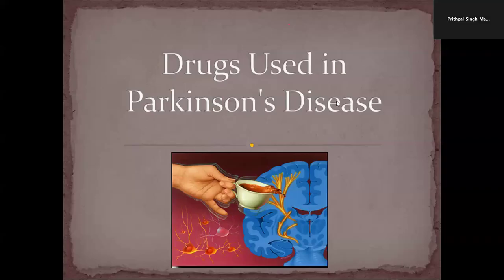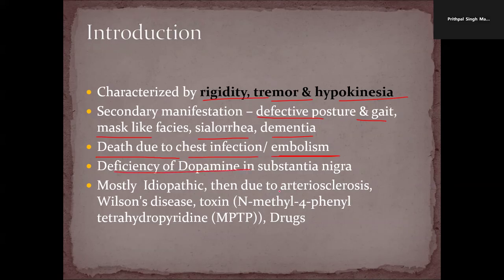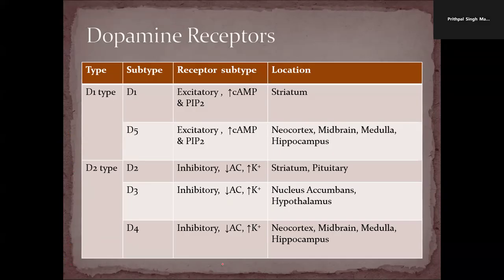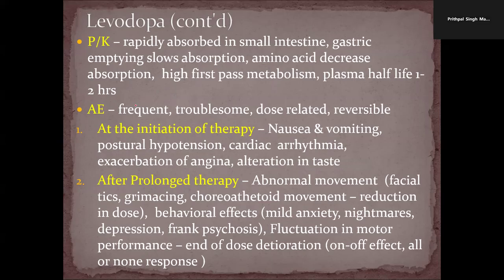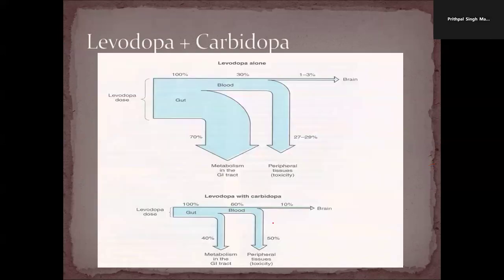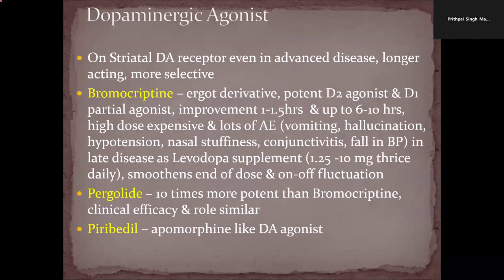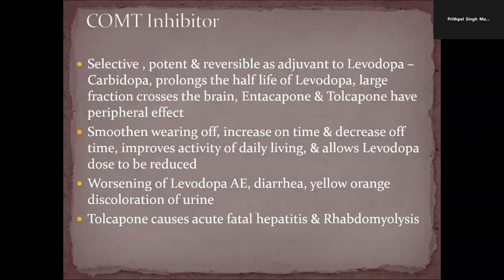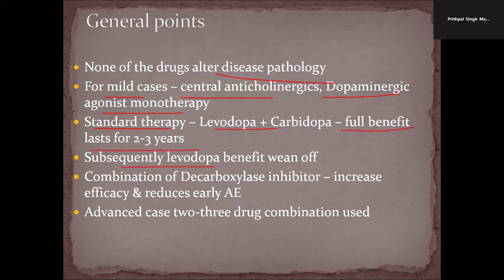Antiparkinsonian Drugs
A brief summary of drugs used for Parkinsonism